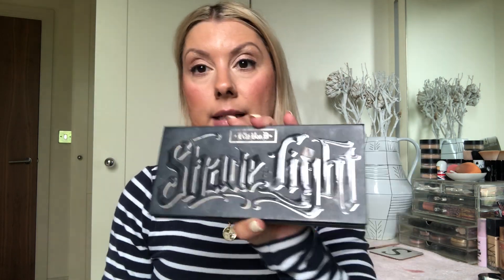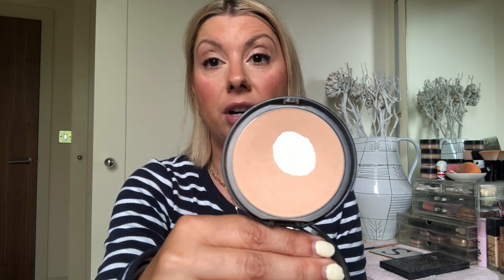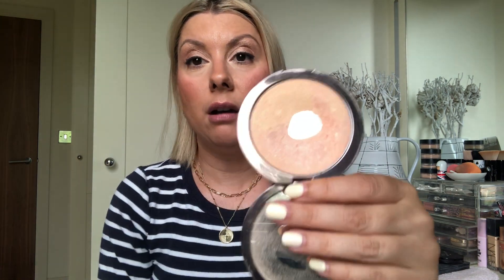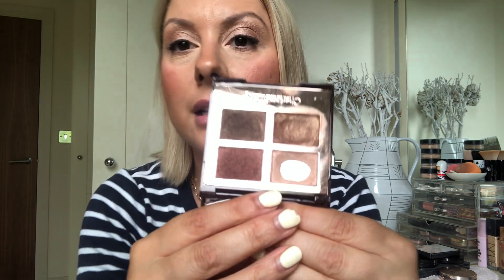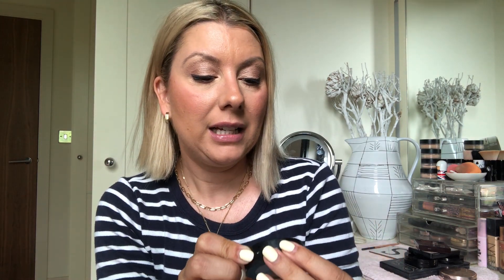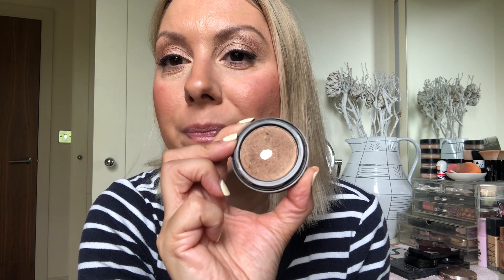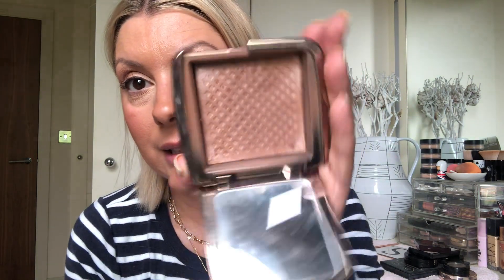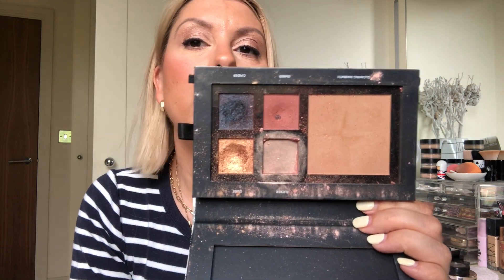Products I’ve Hit Pan On